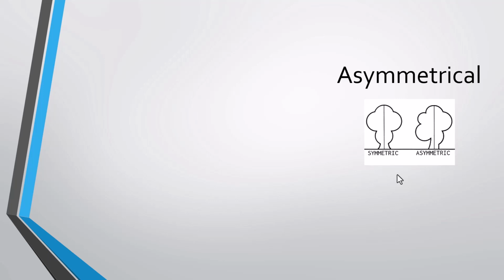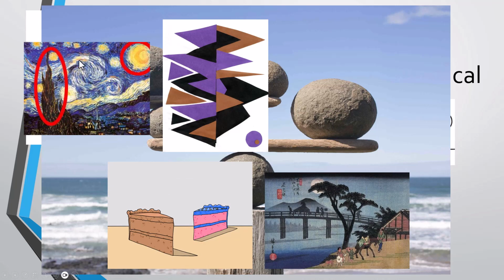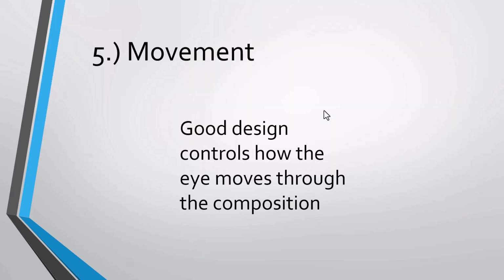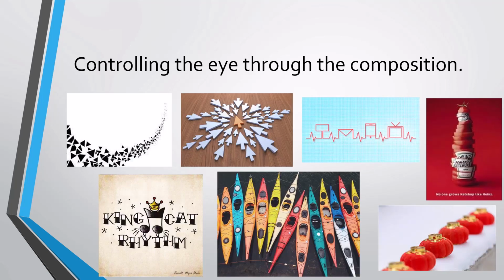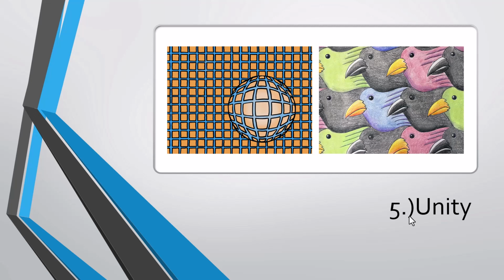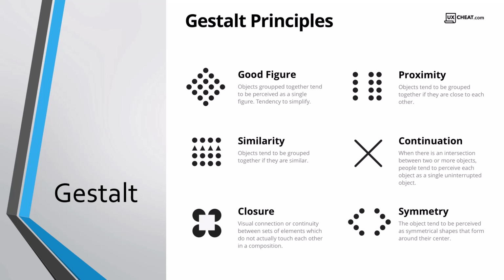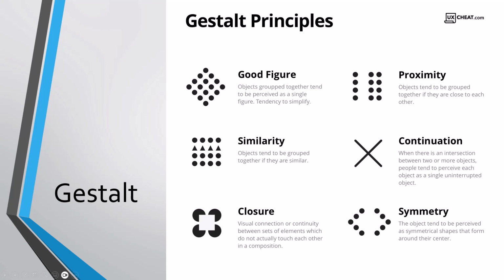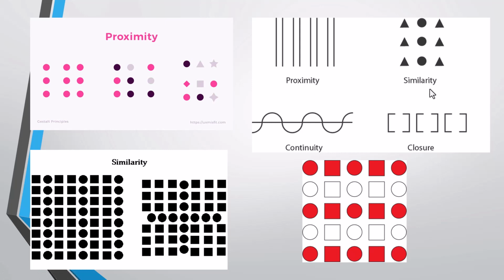graphic design wk 3 principles3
Finishing up the principles of graphic design, and Gestalt